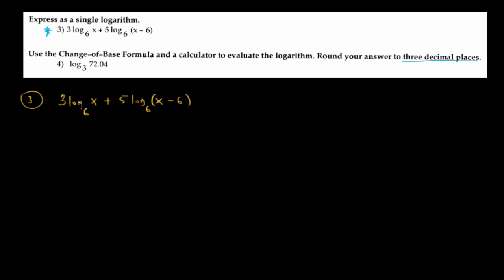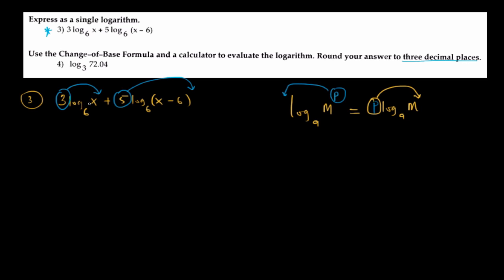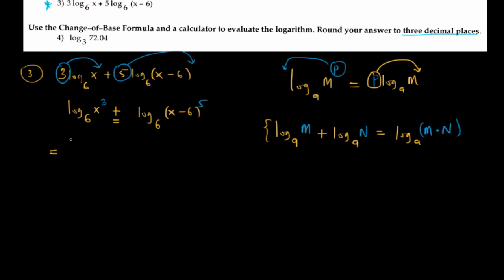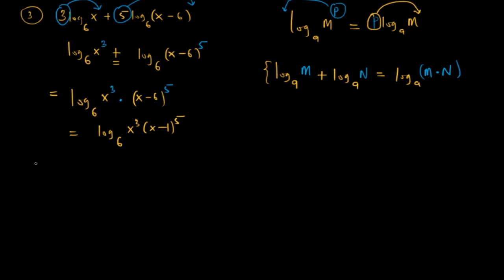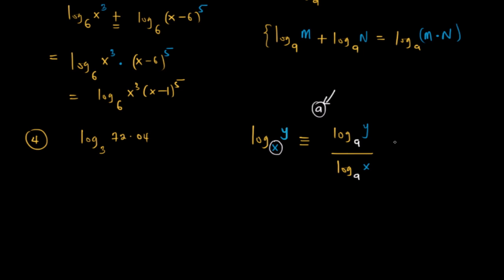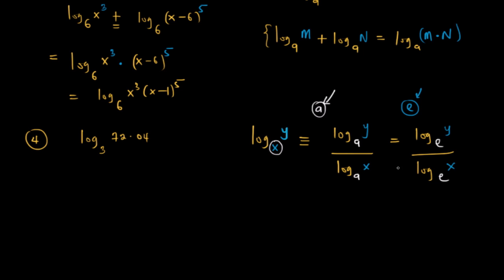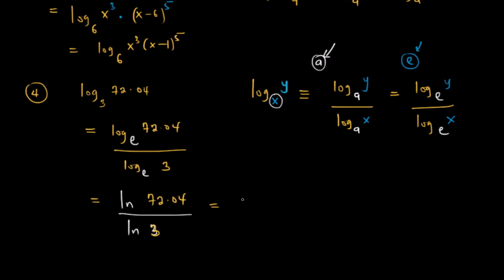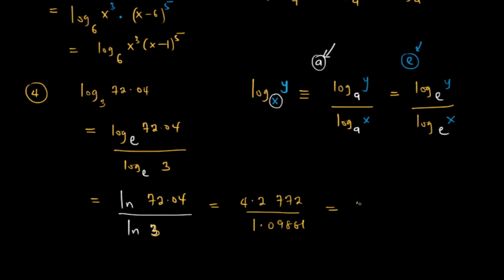Logarithm- Change of Base Formula